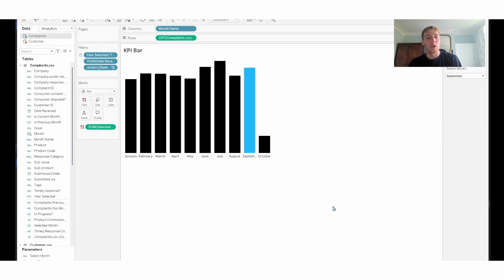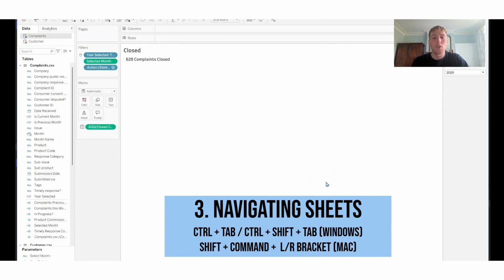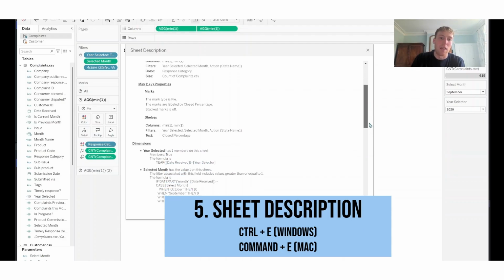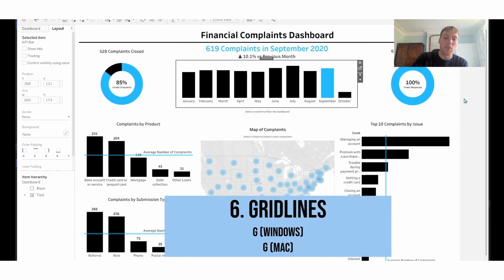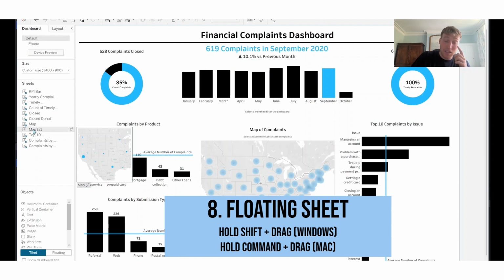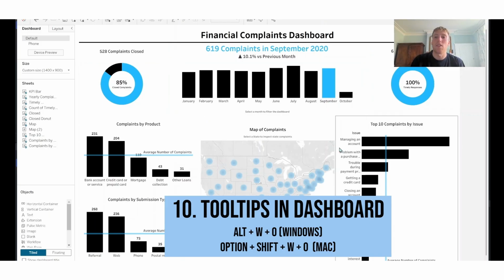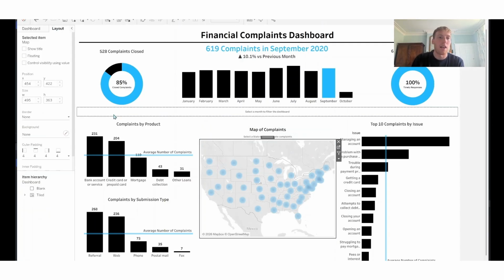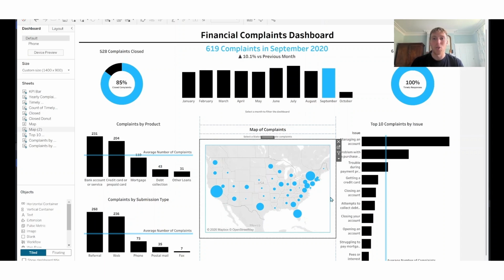TinyTableauTip by Ollie Ross Russell - Keyboard Shortcuts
Learn a collection of Tableau keyboard shortcuts that can significantly speed up your daily workflow.

In this TinyTableauTip Summer Guest Host episode, Ollie Ross Russell from The Information Lab shares practical shortcuts for resizing cells, fitting worksheets, navigating between sheets, opening Sheet Description, toggling gridlines, accessing Dashboard Actions, editing tooltips, and more.

Small shortcuts can make a surprisingly big difference when building dashboards more efficiently.